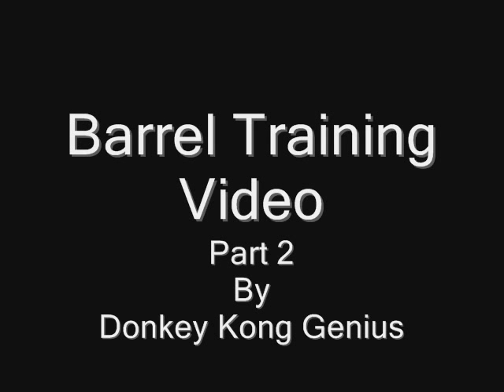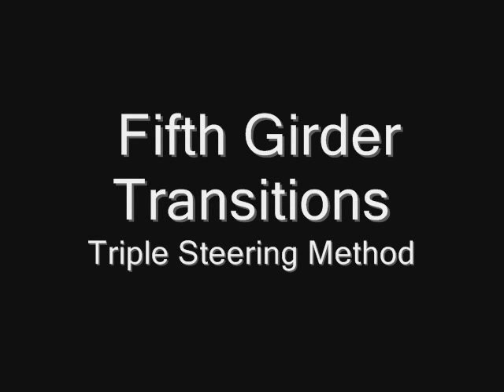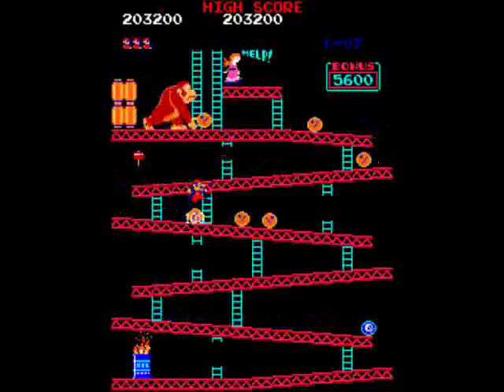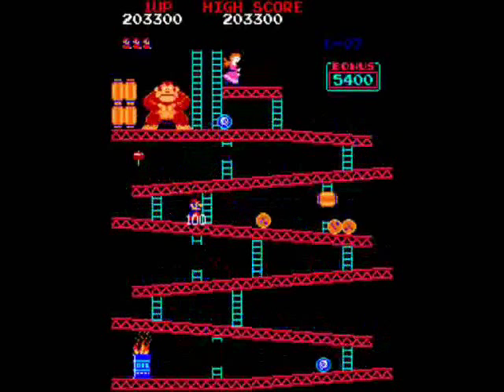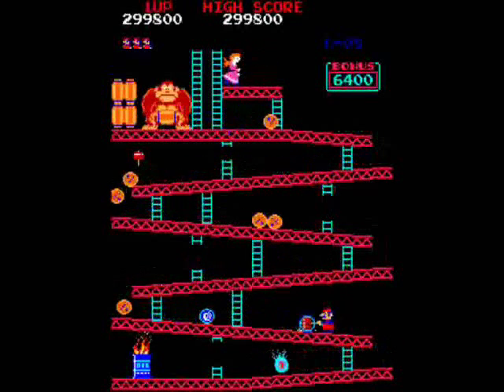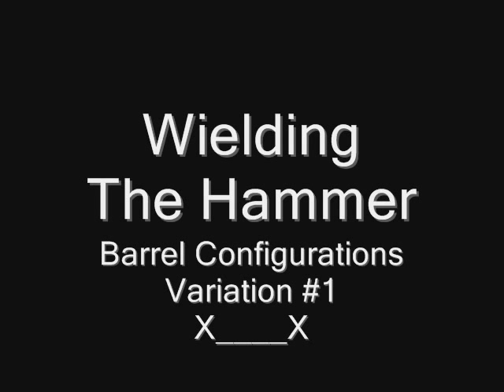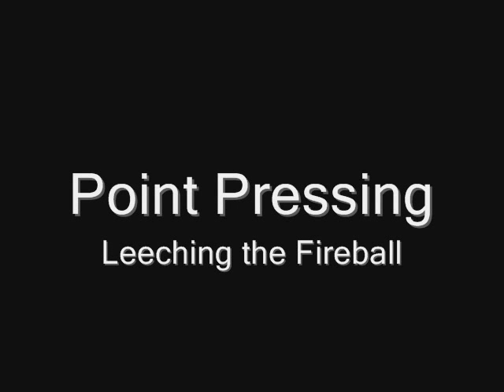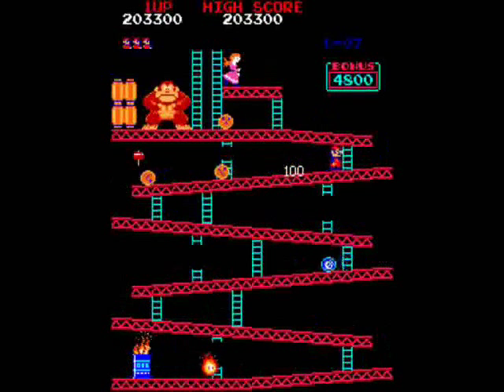Donkey Kong Barrel Training Video Part 2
Visit the Donkey Kong High Score List on the Donkey Kong Forum